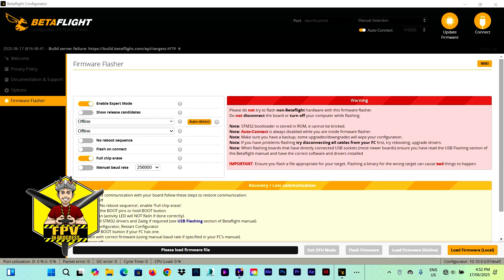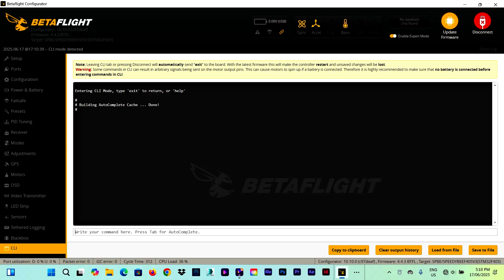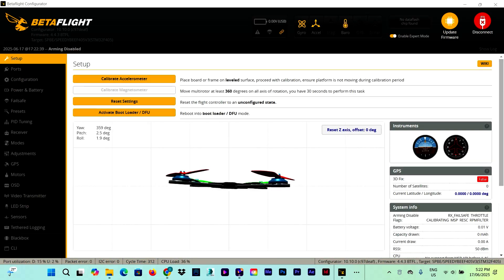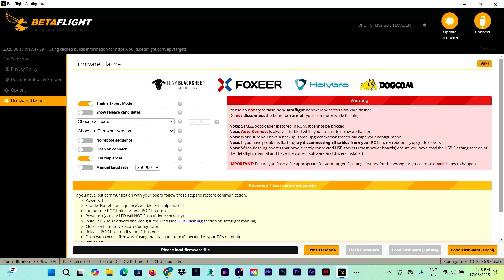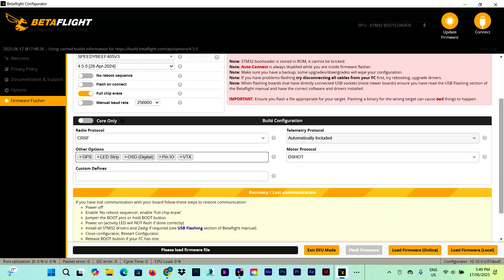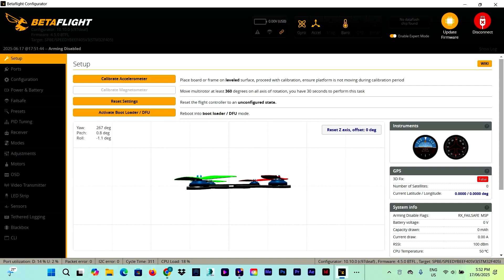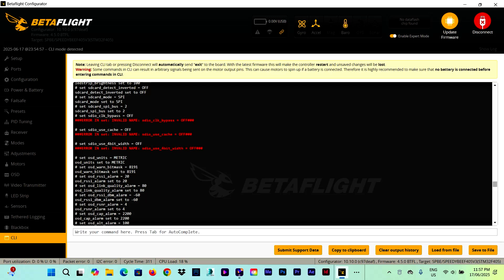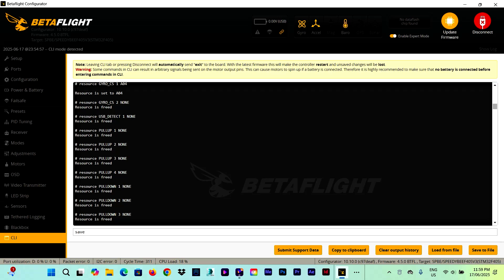How to Flash Betaflight 4.5 on Your Drone Fast and Easy!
Learn how to flash your FPV flight controller with the latest BetaFlight firmware for enhanced performance and customization options. In this tutorial, we'll take you through the step-by-step process of installing BetaFlight on your flight controller, ensuring a seamless and safe upgrade. Whether you're a beginner or an experienced FPV enthusiast, this video will guide you through the flashing process, helping you to unlock the potential of your FPV drone. Watch now and take your FPV experience to the next level!
In this video, I'll show you how to perform a safe and effective firmware flashing on your flight controller using the betaflight configurator. This betaflight tutorial will guide you through the necessary steps to update your flight controller firmware. Make sure to download the betaflight configurator download before starting.
The tutorial will be divided in three sections.
First part is about how to save the dump file in order to get all configuration back once the betaflight 4.5 firmware is installed.
The second part is about how to get the flight controller in DFU Mode, I'll be showing you all the methods I am aware of, to get the flight controller in bootloader mode.
In the last part I'll be showing you the actual process of flashing the betaflight 4.5 firmware.
Bonus part, I show you at the end,how to get the dump file back in the flight controller!!..

Time stamps

0:00 intro

0:39 preliminary steps

3:00 get Fc in DFU mode - 4 ways

5:24 flashing the firmware

9:16 get dump file back in